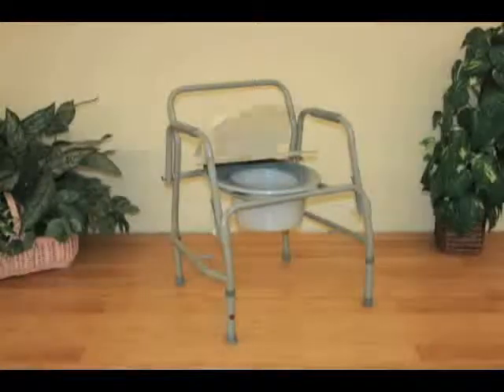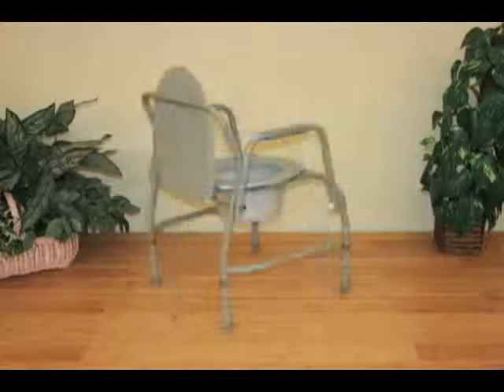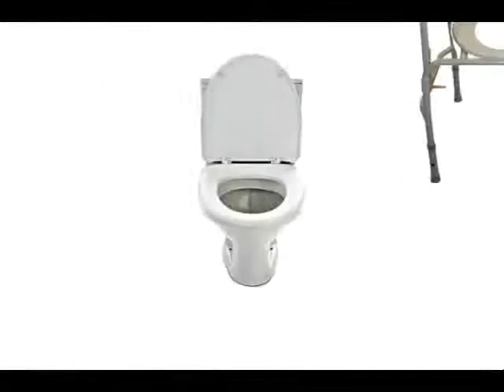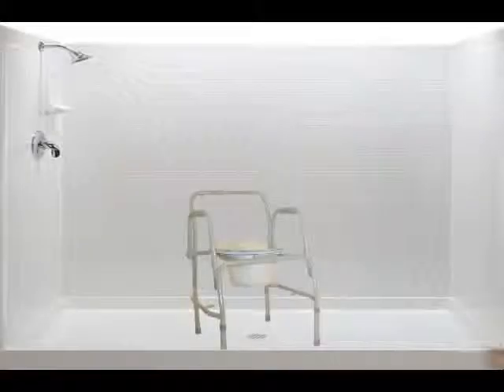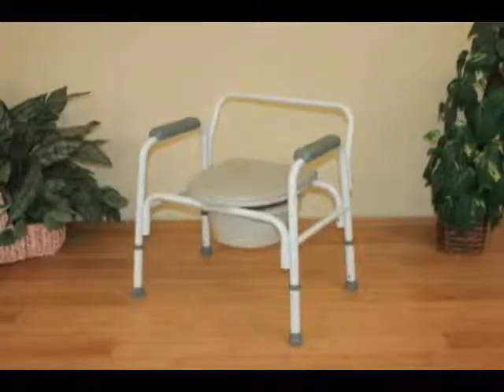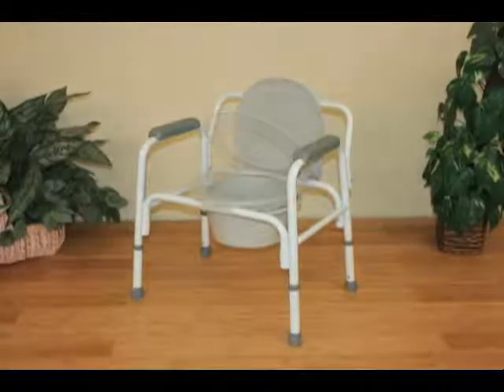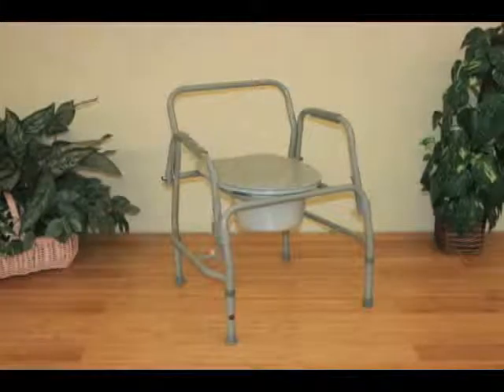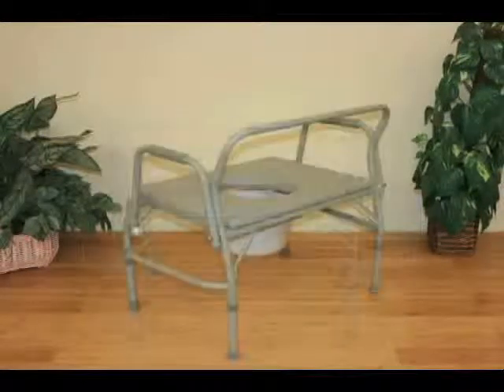Bathroom Safety Buyer's Guide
Information on Bathroom Safety products and their uses. These instructional videos are designed to be an educational tool. Please speak with your supplier and physician for exact uses of your equipment.